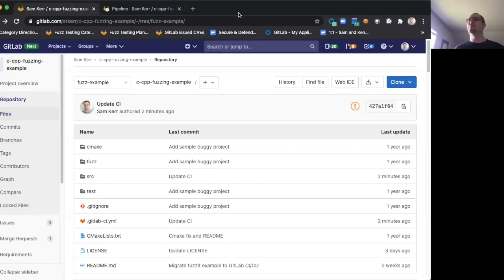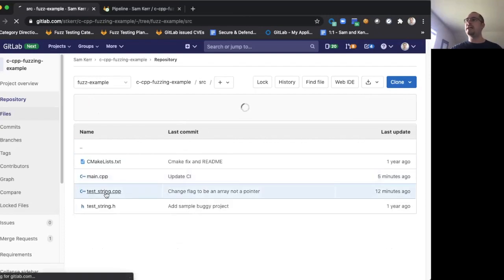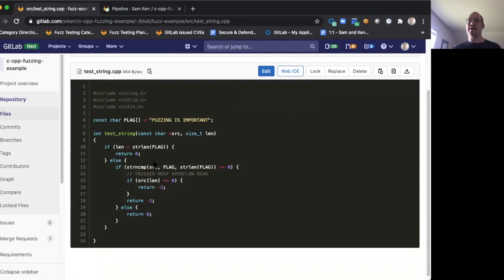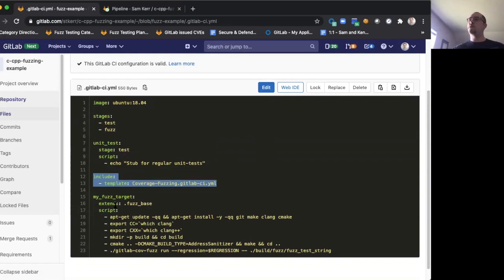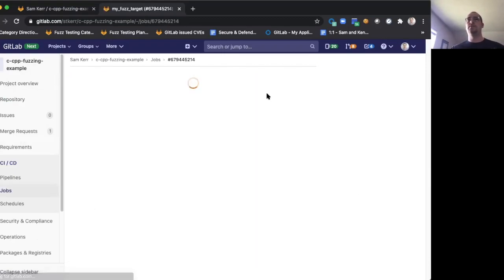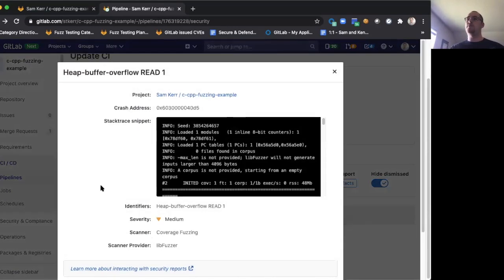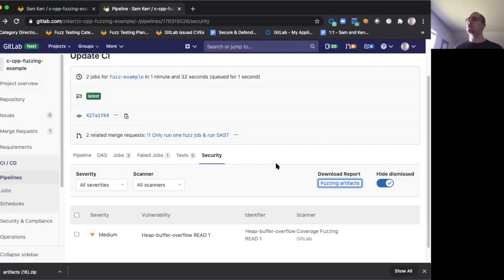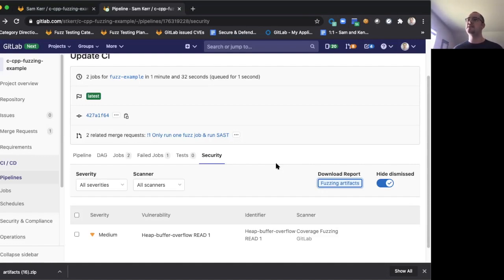Coverage guided fuzz testing released in GitLab 13.3!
GitLab is releasing coverage-guided fuzz testing as part of 13.3! Principal PM Sam Kerr walks through what it is and how you can use it in GitLab.